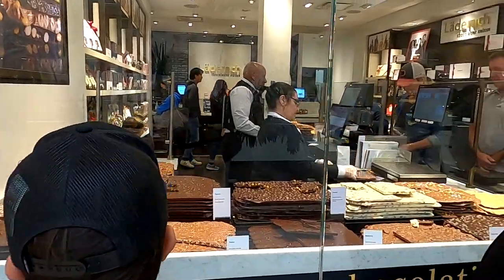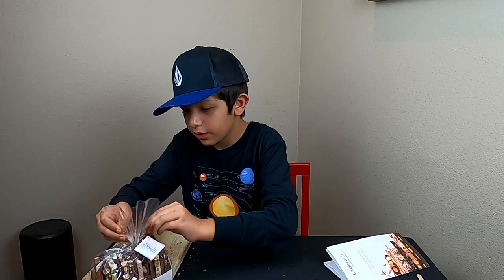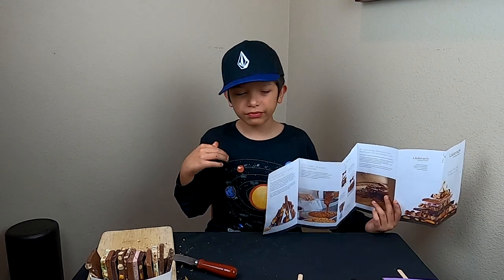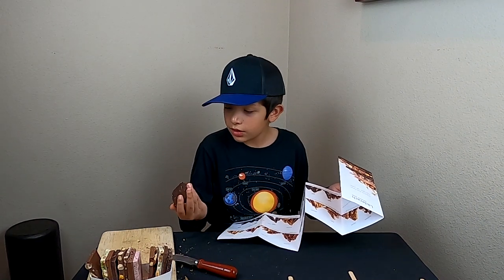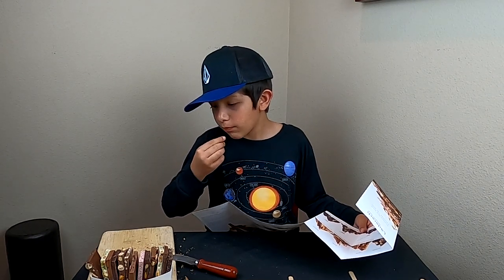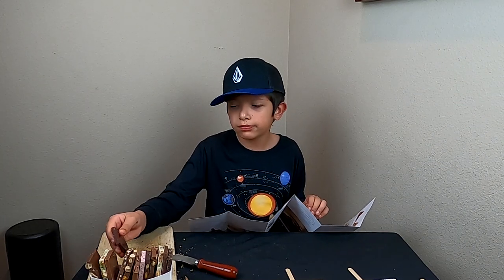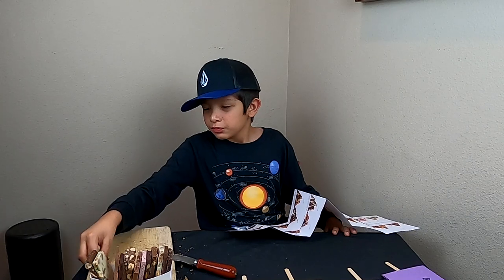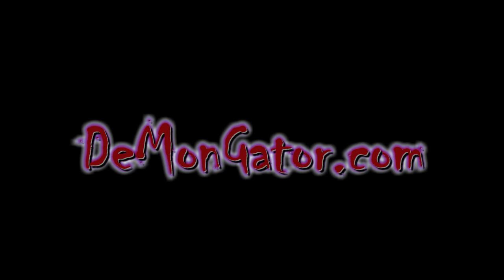Rating LADERACH Chocolates Video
Chocolate Rating Video

CHOCOLATE EATING - MILK CHOCOLATE, MUNCH, DARK CHOCOLATE | FOOD EATING VIDEOS